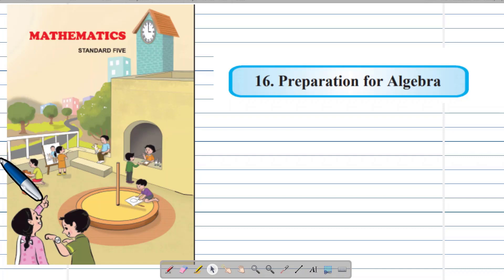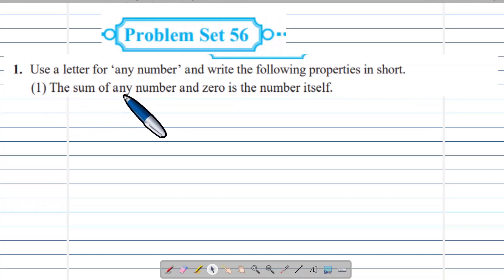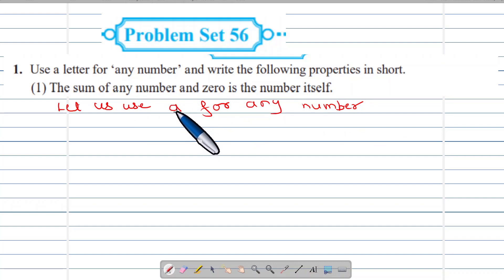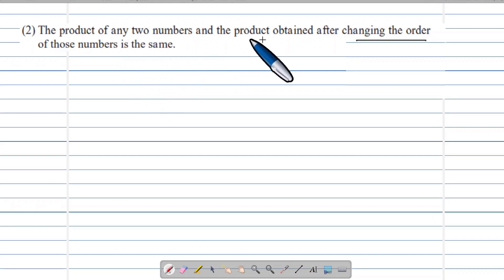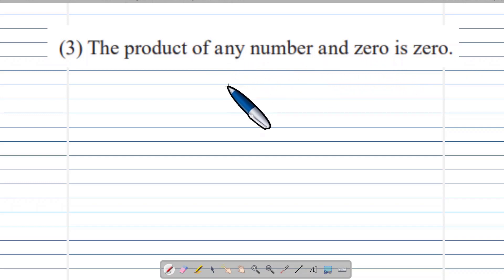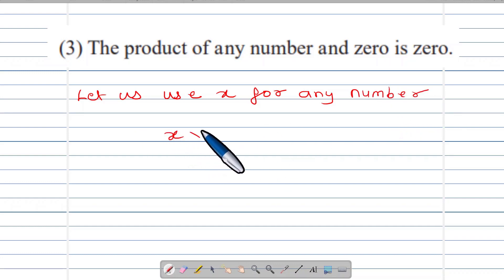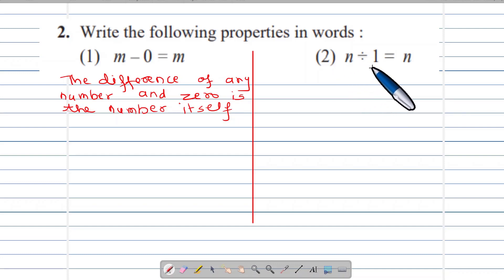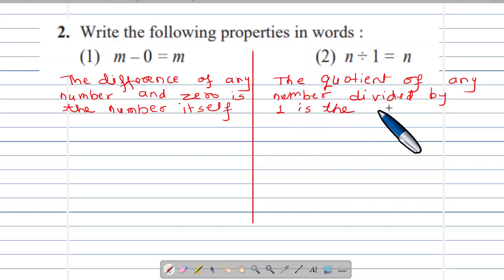Preparation For Algebra | 5th class | Maths | problem set 56| State Board Of Maharashtra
Class 5 Problem set 56 Preparation for algebra Maths  State Board Maharashtra Std 5th,
Preparation for algebra 5th class Problem set 56,

maths5th_Problem set 56,
         Live class For Class 5 th on Text Book ,
Maths 5 th
 Chapter 16
 Preparation For Algebra
Problem set 56
उदाहरण संग्रह 56

🎯 Class Date  24 /03/2021 🎯
वेळ:  सकाळी  11.00  वा.
कार्यशाळेचे Live प्रसारण डॉ. पंजाबराव देशमुख One step ahead या यूट्यूब चॅनेलद्वारे होणार आहे
▪️▪️▪️ रूपरेषा▪️▪️▪️
Whats App Groups 4   For class 5  th
 कृपया माझे चॅनल सबस्क्राईब करून माझ्या शैक्षणिक चॅनेलला भेट द्या.
 जवाहर  नवोदय  विद्यालय  प्रवेश  परीक्षा व शिष्यवृती परीक्षा (Scholarship एक्झॅम)  व्हिडिओ पाहण्यासाठी
 Preparation For Algebra
 प्रकरण 12 परिमिती आणि क्षेत्रफळ
 Problem set 50
 अवयव व गुणक आणि त्यांचे गुणधर्म

 🔹 गणित   Maths
मार्गदर्शक : कु. मिनल खोडे  कै. आनंदराव मेघे विद्यालय बोरगांव मेघे  ता. वर्धा  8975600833